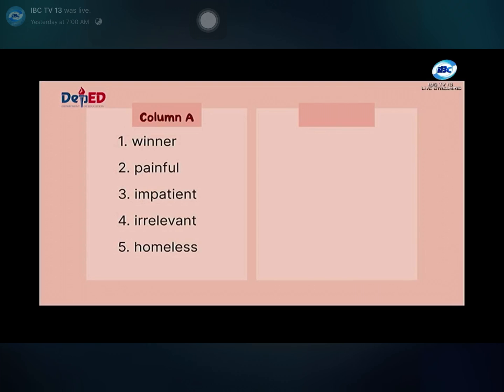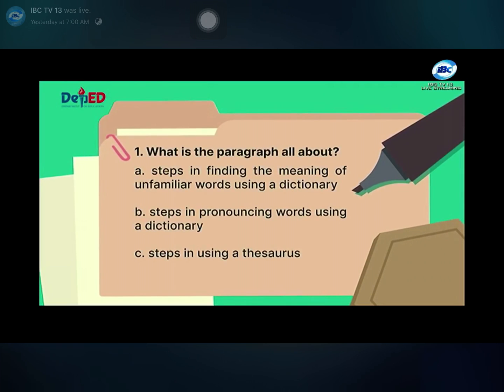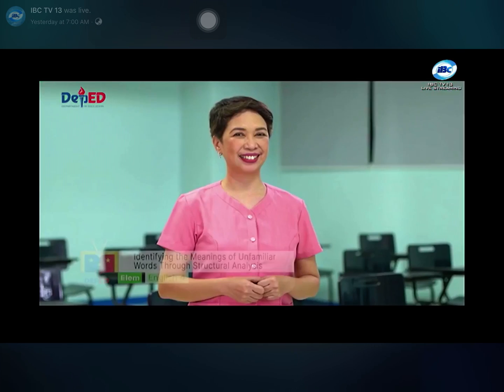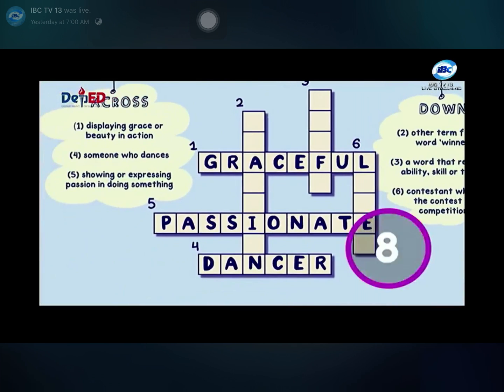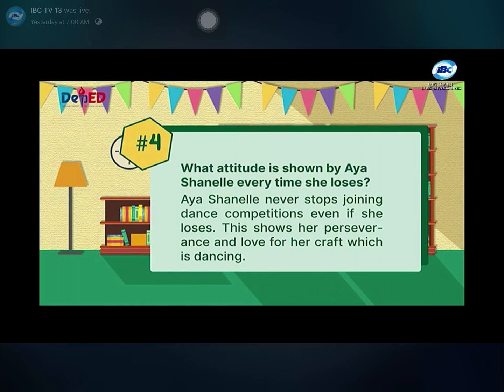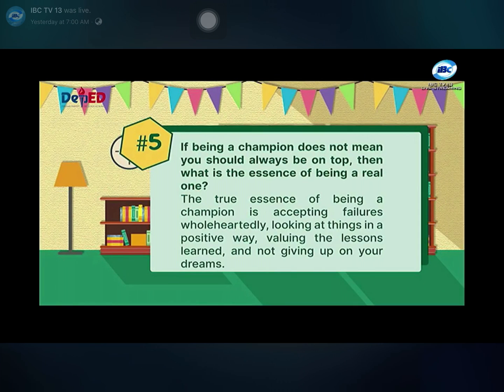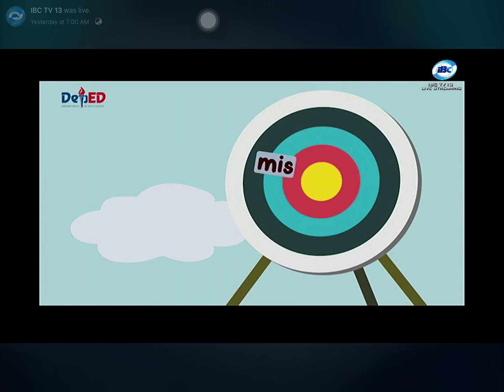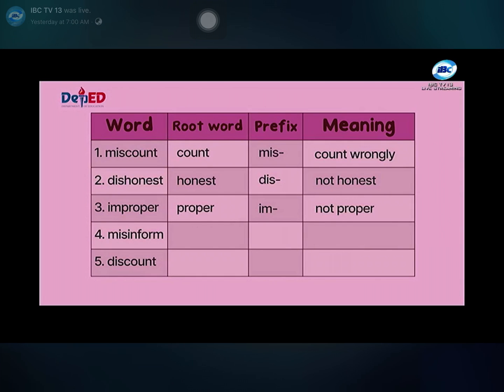ENGLISH 4 Module 5 Words and Affixes